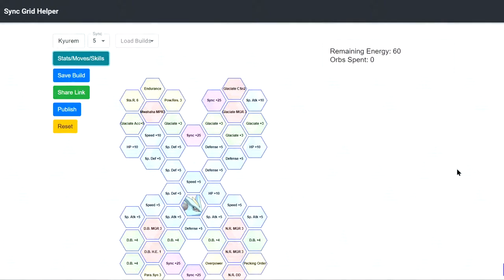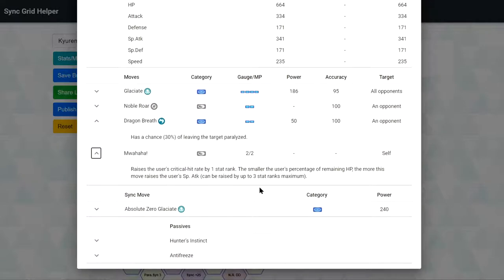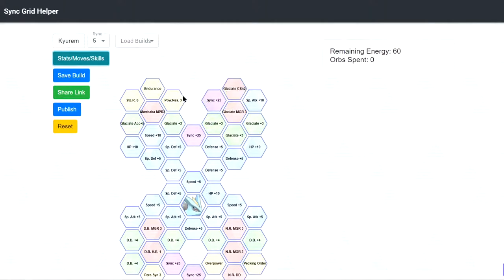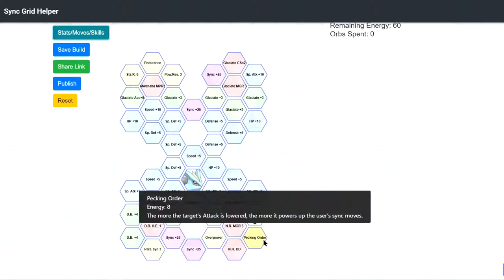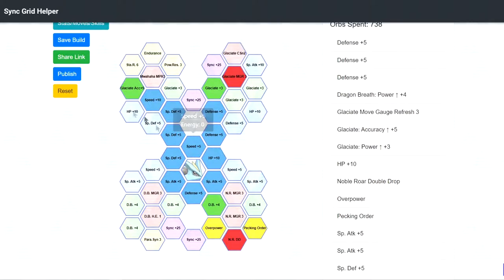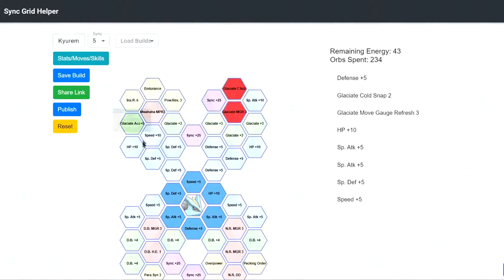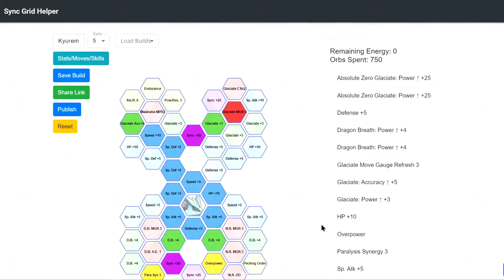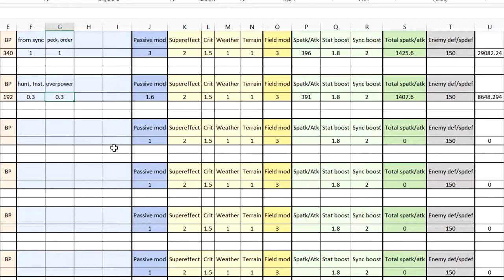Ghetsis and Kyurem Sync Grid Builds | Pokemon Masters EX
Ghetsis and Kyurem Sync Grid Builds

♦Timestamps♦
0:00 Intro
3:13 Build 1
4:02 Build 2
4:43 Build 3
5:23 Build 4
5:58 Damage calculations